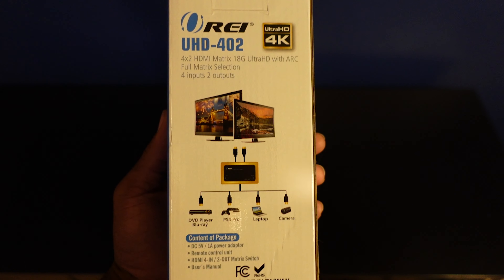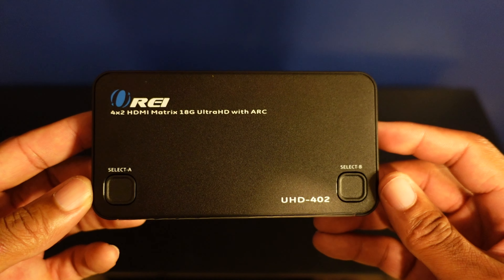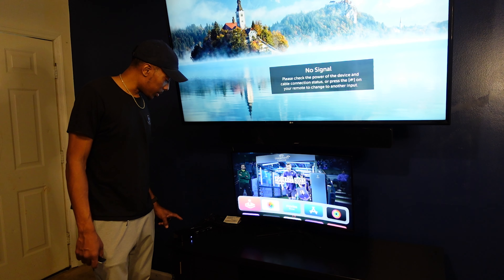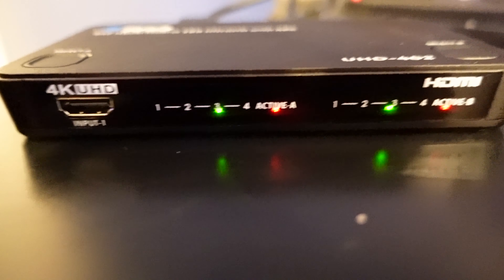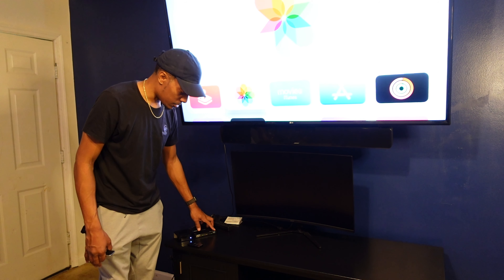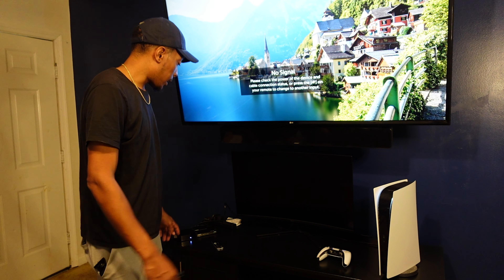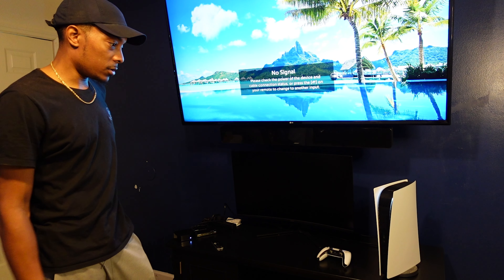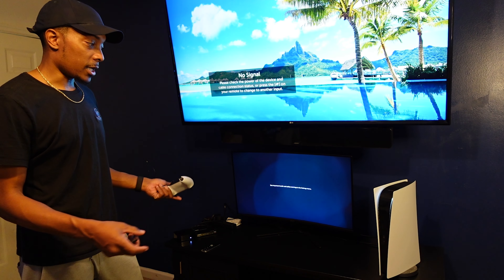Orei HDMI Splitter/Matrix switch Review (UHD-402)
HDMI splitters can make switching inputs or connecting multiple TVs to your devices a snap! check out the video as I review one of the top-selling HDMI Matrix Switches!